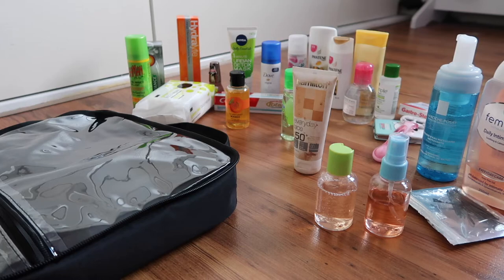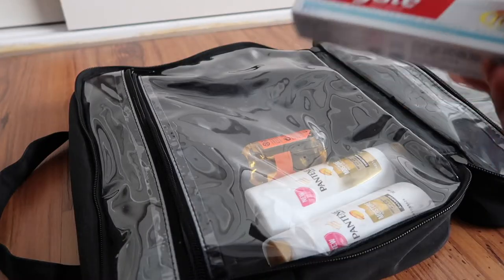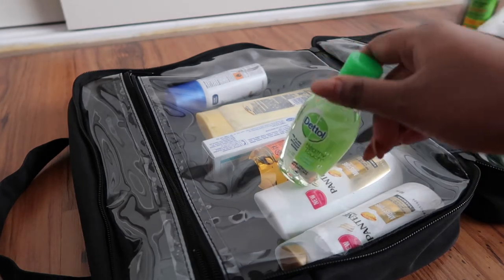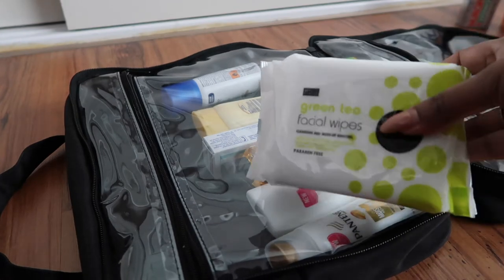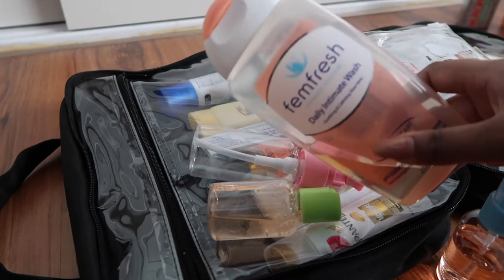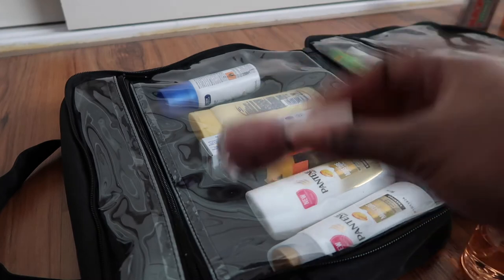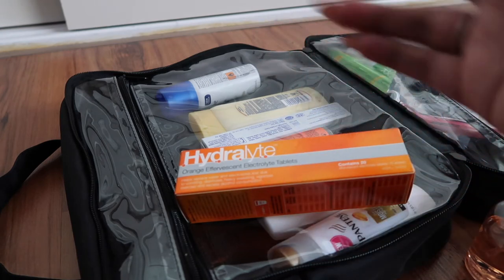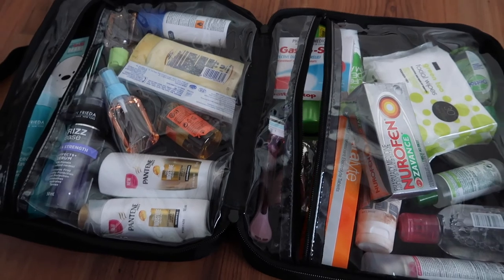What's in my Toiletry Bag??? CONTIKI EDITION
HEY FRIENDS!!

Im going to VIETNAM with CONTIKI and I'm freaking excited to go backpacking across the whole country!!

So my over prepared self decided to pack every item in the world and I thought I would share it with you!!

For anyone who is going backpacking on a holiday a sleepover or your just curious this video is for you.

I did forget to mention somethings like sunscreen and a freaking toothbrush but I think I got everything else covered.